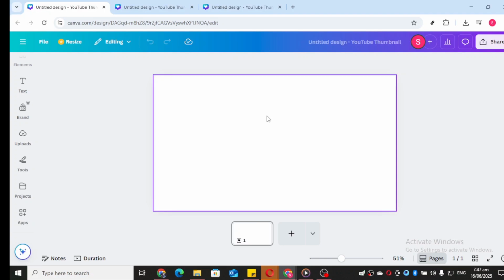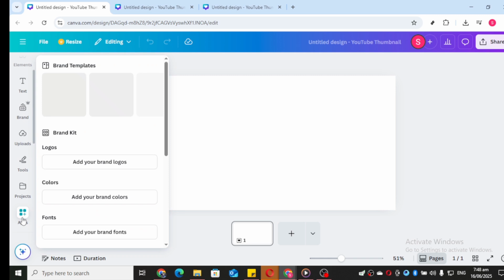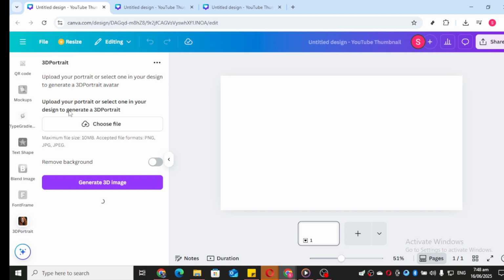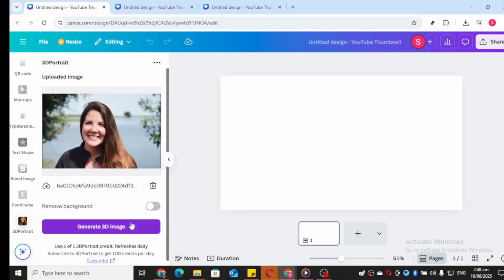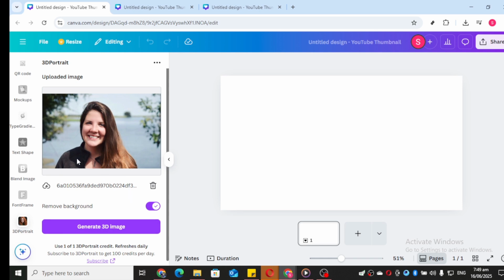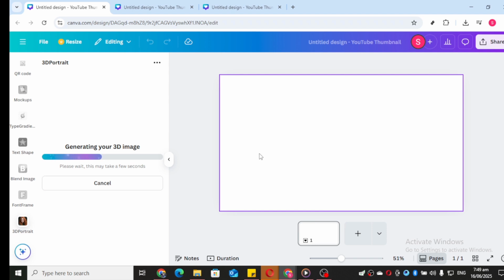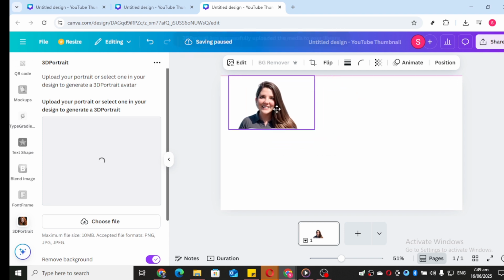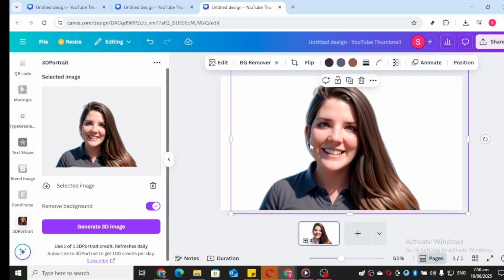How to Turn a Photo into an Anime Cartoon in Canva (full guide)